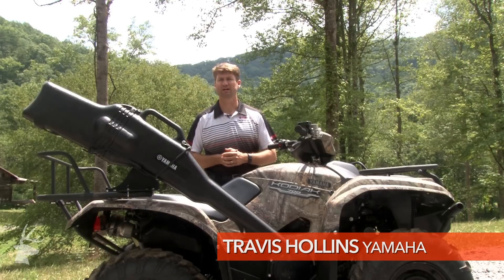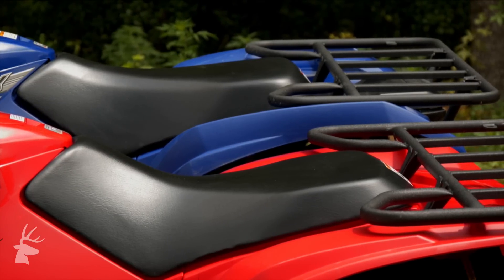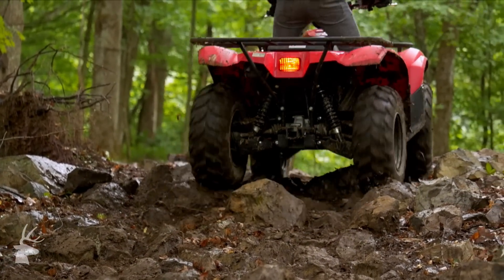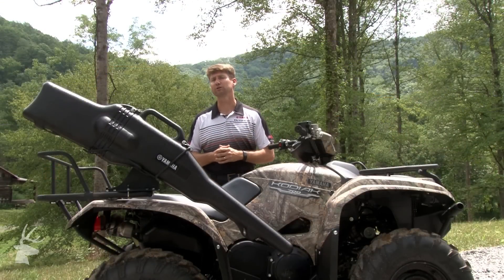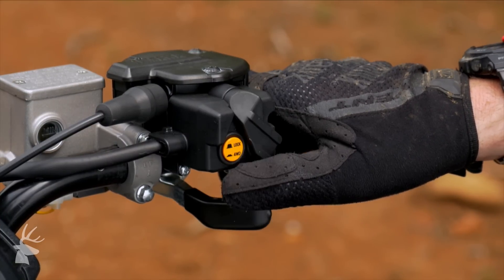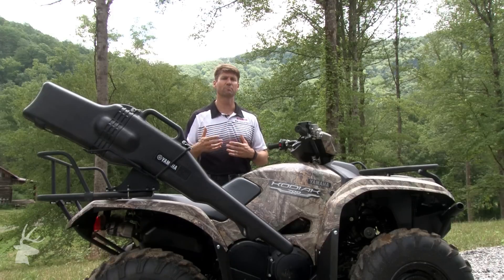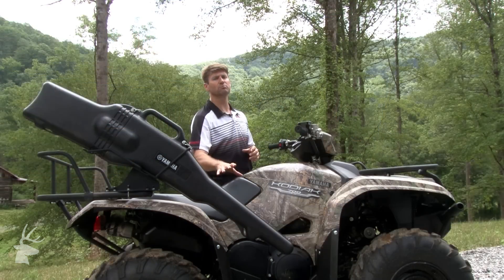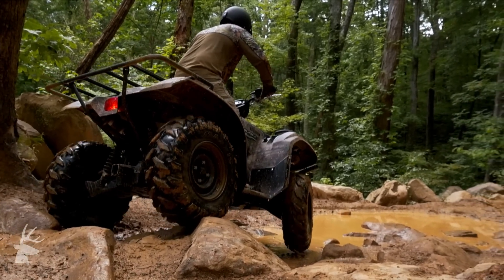2016 Yamaha Kodiak 700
NRA's Tom Rickwalder had the opportunity to test-drive Yamaha's new Kodiak 700 at Tennessee's Windrock Park. Hit the trails with him—and learn more about the new machine—with this video.